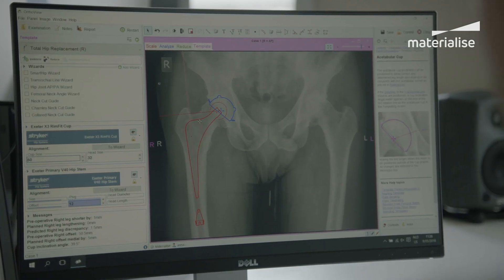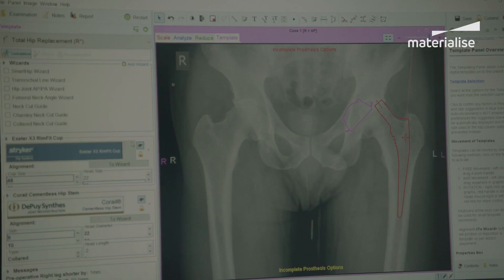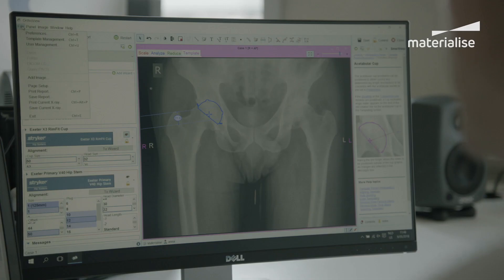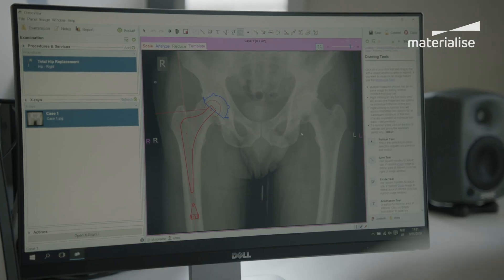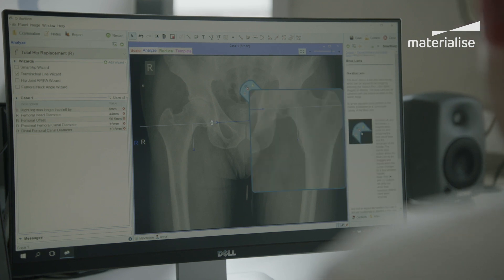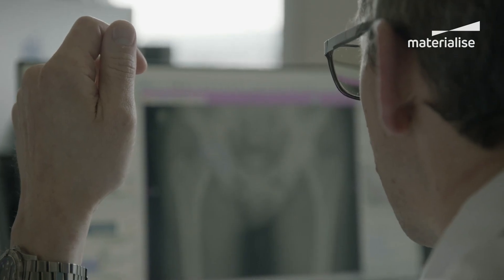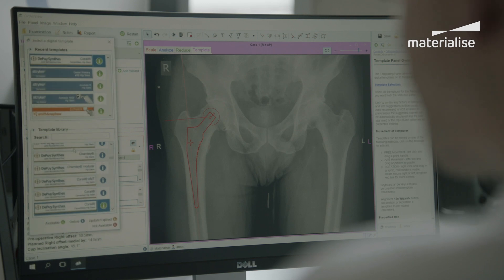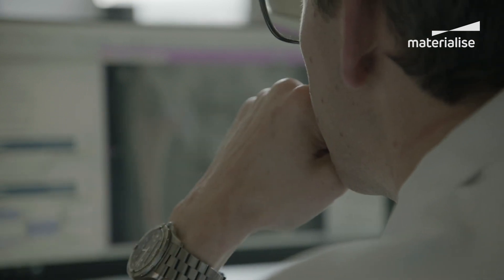Dr. Ross Barker l Interview on Pre-Operative Planning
Dr. Ross Barker, specialist hip and trauma surgeon, plans all of his hip procedures with Materialise OrthoView.